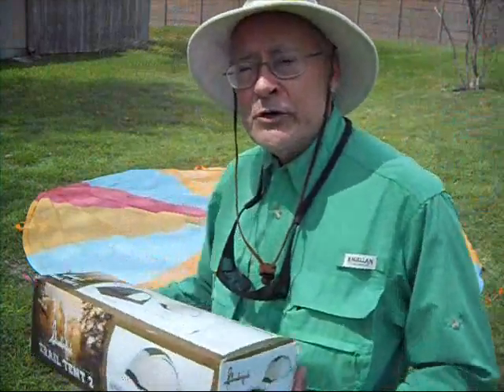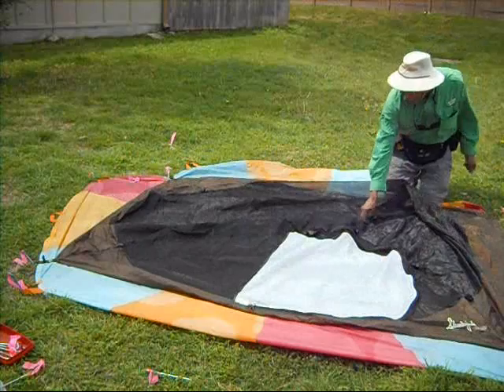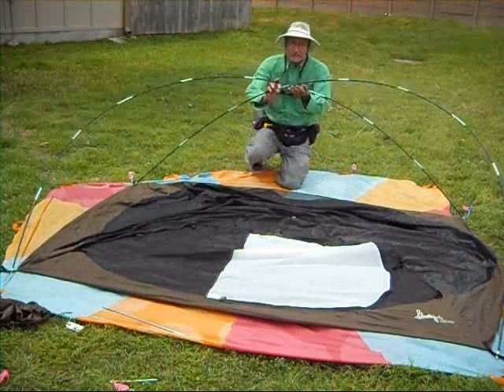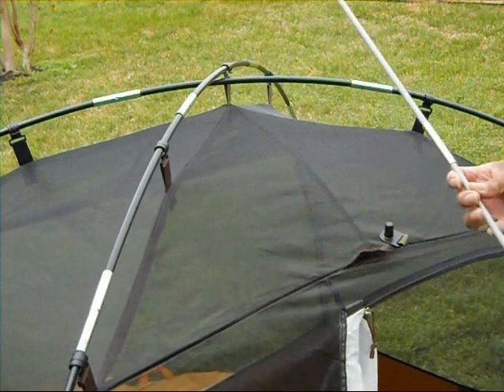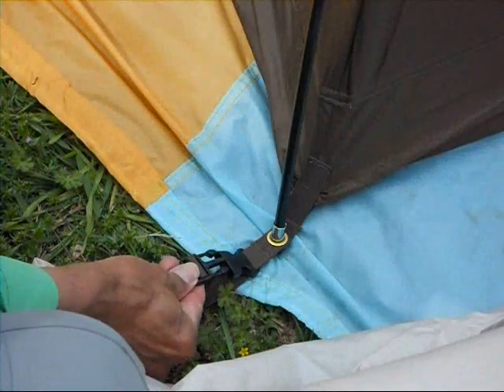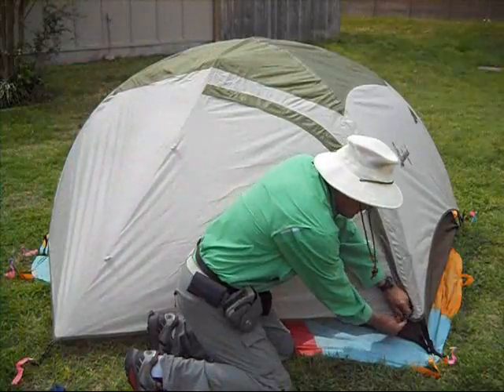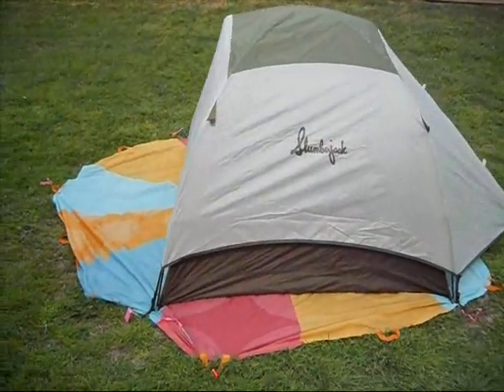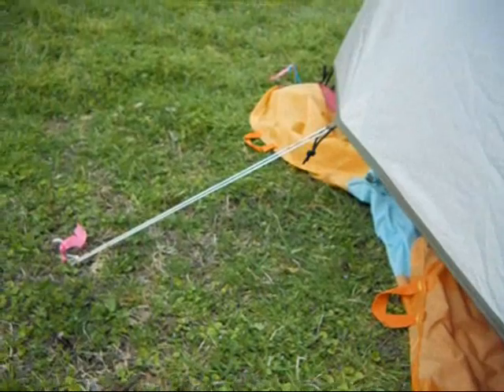Slumberjack Trail Tent 2 Backpacking PItch Ten Minute Tent:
Tent Guy shows how to pitch the Slumberjack Trail Tent 2. Low price and high value!  Clear, simple step-by step instructions, easy to understand!

Please view our "how-to-build-it" tent video series!

Clear, simple step-by step instructions,
easy to understand!
Thanks from Austin Texas -- Tent Guy and Darlene